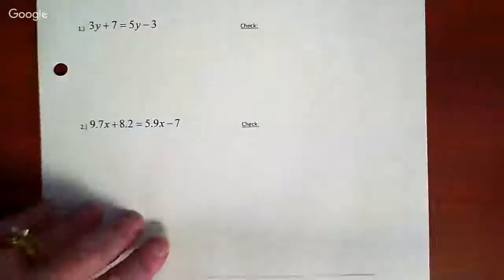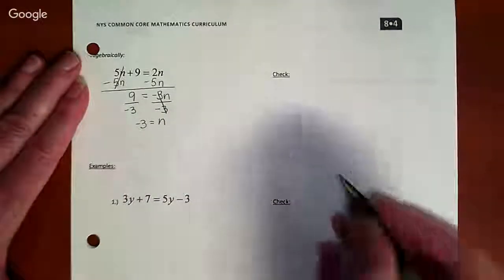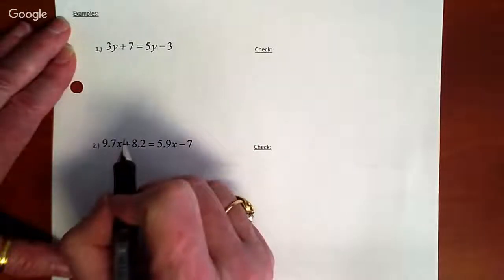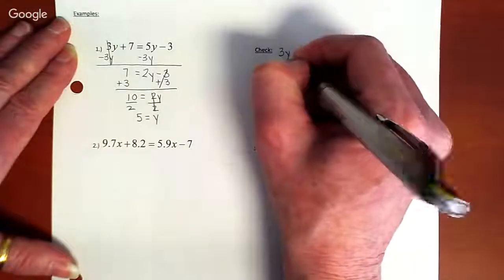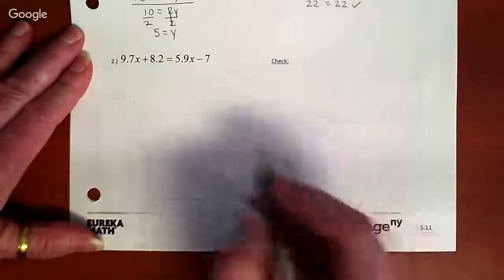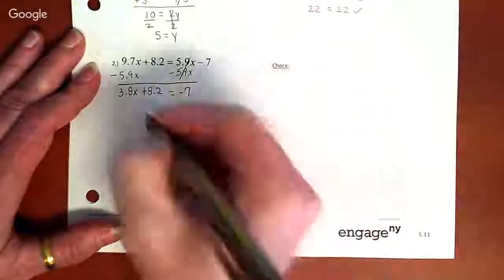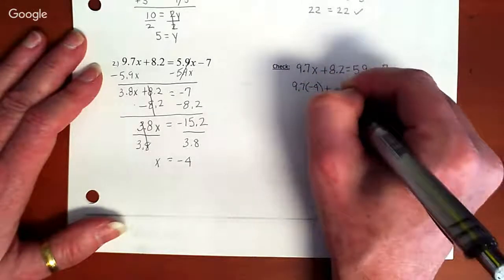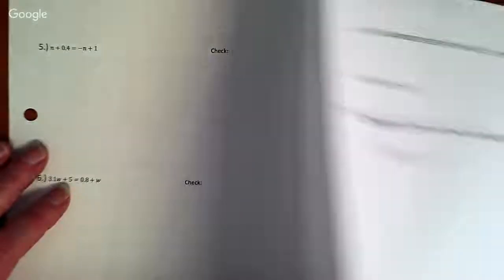Module 4A - Grade 8 - Lesson 3 - Solving Equations with Variables on Both Sides